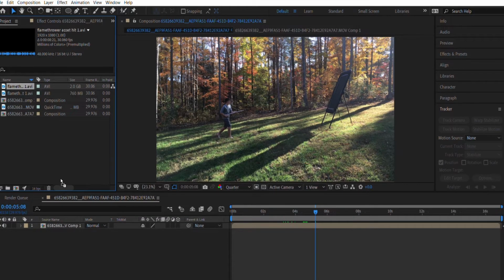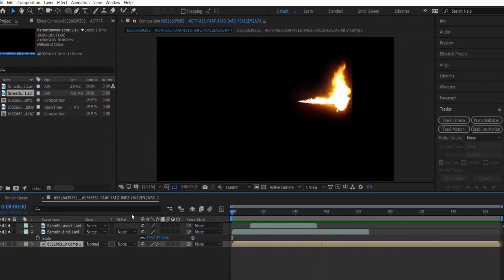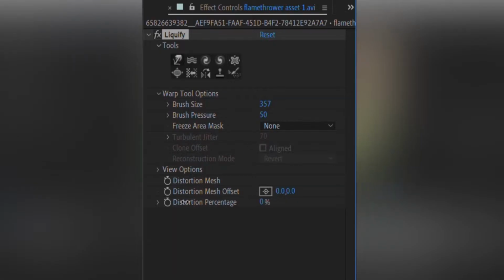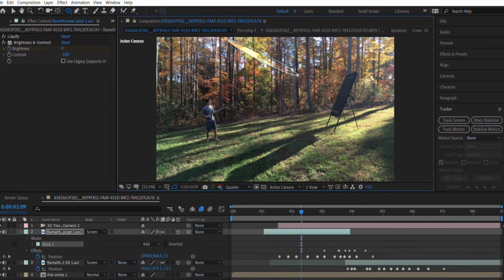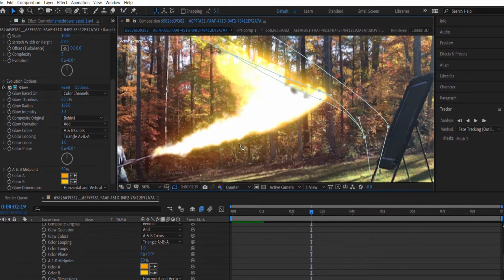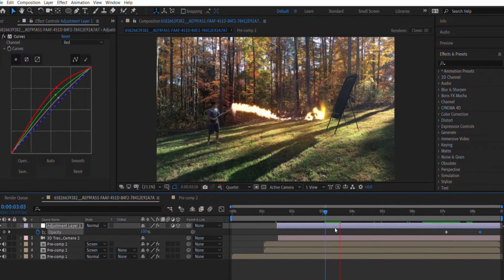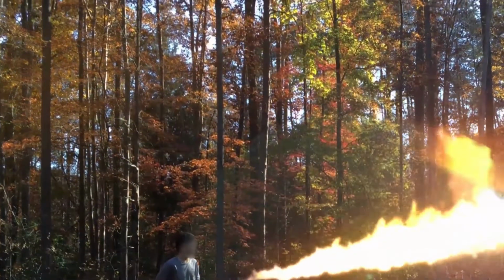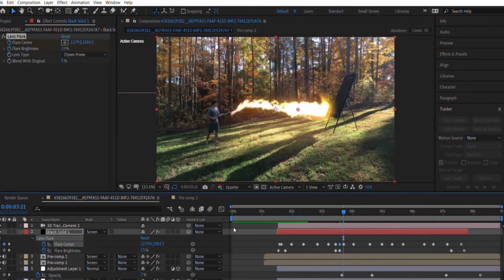Adobe After Effects Tutorial: Flamethrower VFX in AE! || NotSoShortShorts: Ep. 2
Next up in the series NotSoShortShorts, which are underexplained quick tutorials meant to give you an overview on how we did something.

By Miles Laroche

Gear
Shure SM7B

Post Production - Adobe After Effects 2020

If you enjoyed, please leave a like or provide feedback in the comment section below.